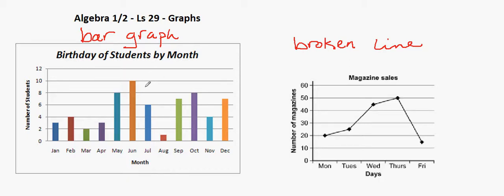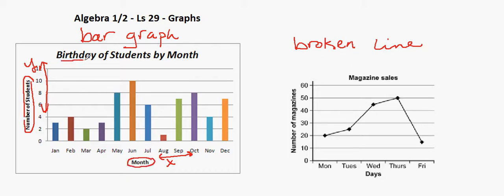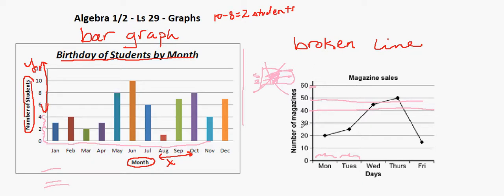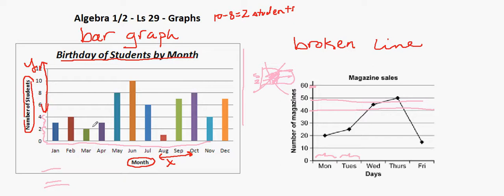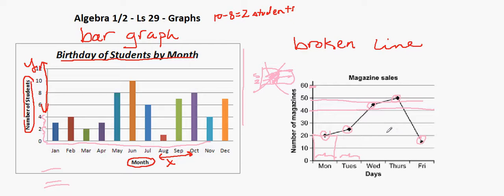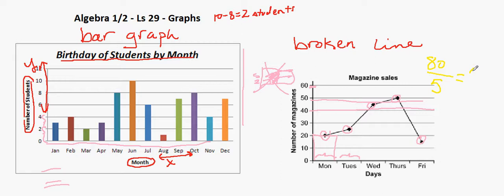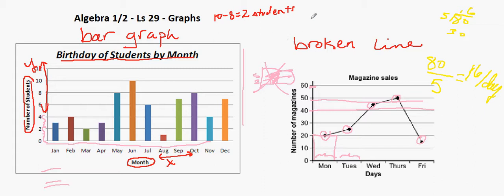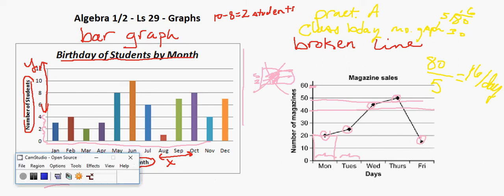Algebra 1/2 - Ls 29 - Graphs